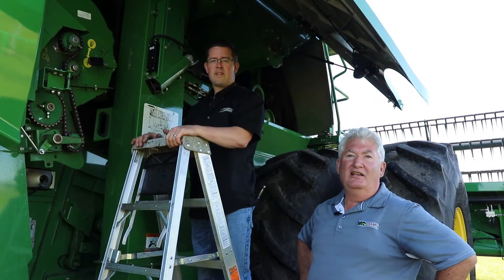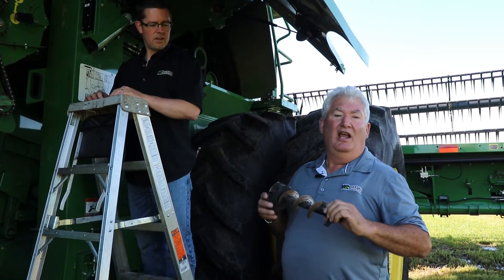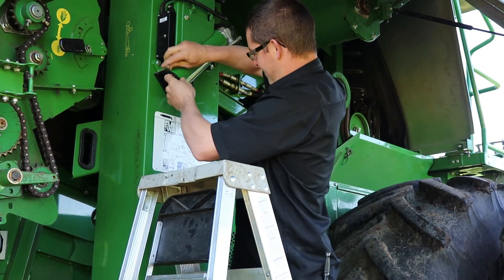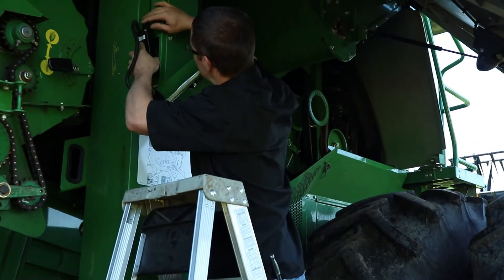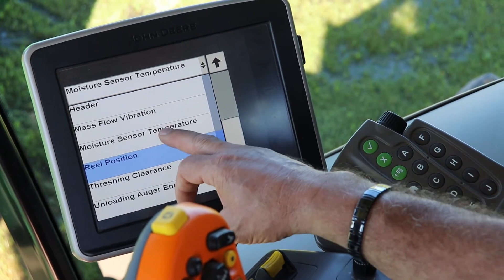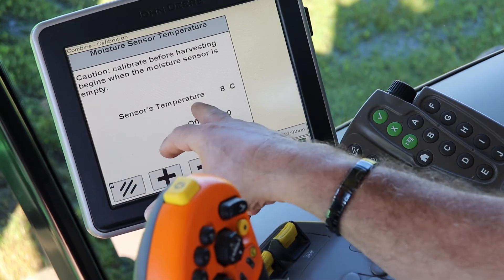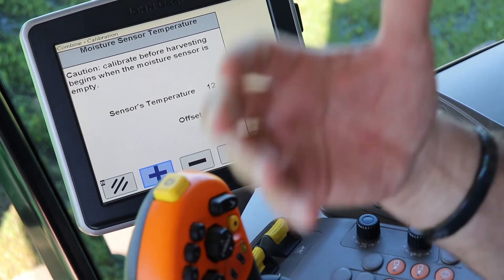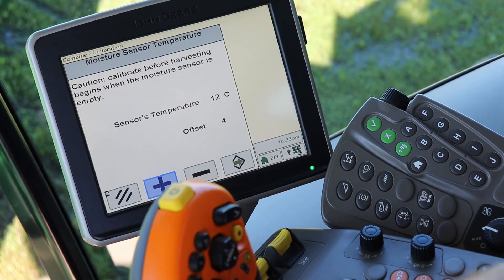Moisture Sensor Maintenance & Temperature Calibration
Darren Seehagel & Kris Hudson, Martin Deerline Product Support Specialists walk you through the moisutre sensor maintenance check and temperature calibration on an S-Series combine.